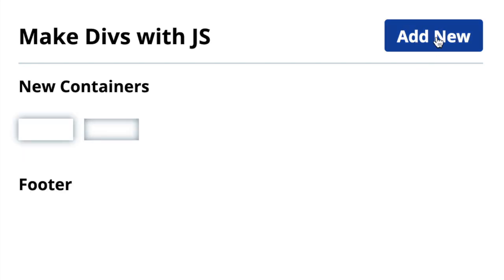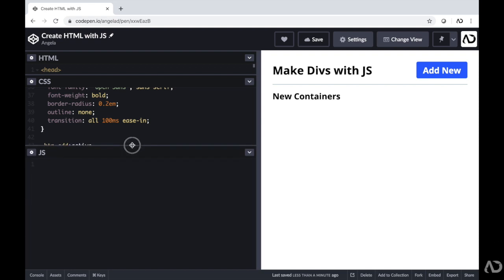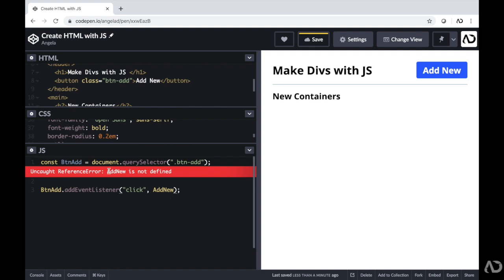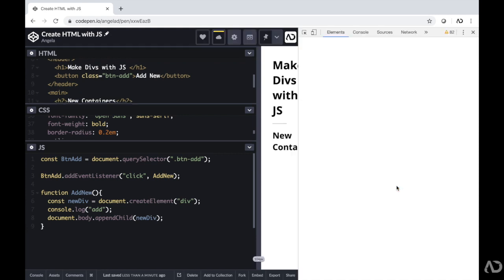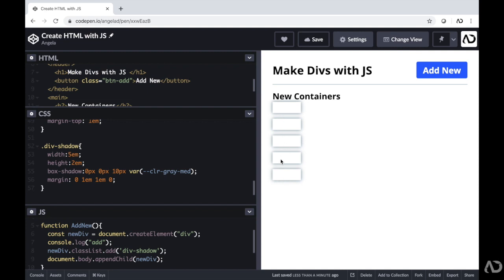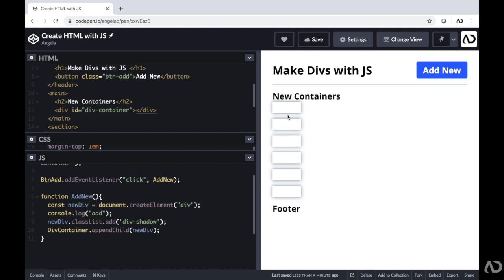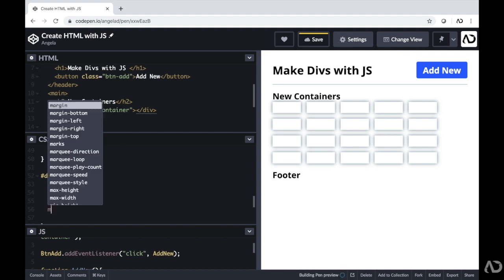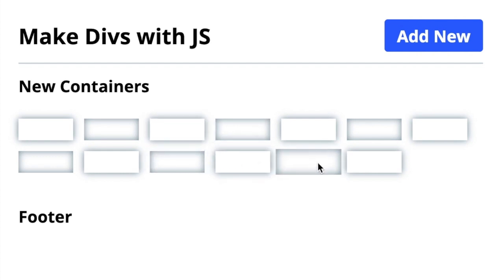Create HTML with JS | createElement()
In this video I go over how to create HTML with JavaScript. I show you how to add an EventListener to a button that will call a function. I go over how to use createElement() to make a div in the HTML, how to add a class to these new divs and alternate styles.

In this video I show you:
0:29 - Starting Code
1:38 - Variables in JavaScript
2:31 - Add an EventListener to the HTML Button
3:10 - AddNew Div function
3:23 - How to use createElement
4:18 - How to use appendChild to the body
5:01 - How to add a class to the newDiv
6:41 - How to place the newDivs in a particular container
8:19 - How to make the newDivs flow horizontally
9:23 - How to alternate div styles with :nth-child